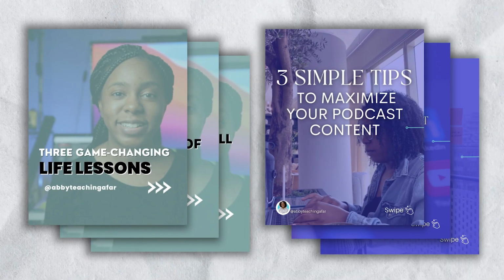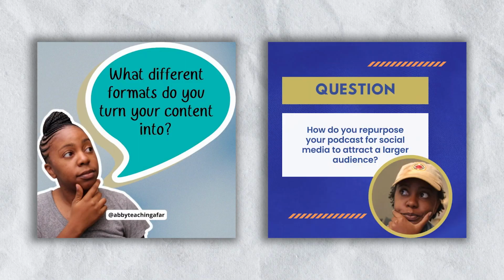How to Create 20 Pieces Of Content From 1 Podcast Episode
.. Unlock the full potential of your podcast with my proven method to generate 20 pieces of content from a single episode. Whether you're aiming to boost brand awareness or maintain online consistency, this strategy has you covered. Start by creating engaging video clips, visuals, and written content, including carousels, quote graphics, and questions to captivate your audience. Plus, don't forget to utilize email marketing and SEO-optimized blogs for maximum reach.

Timestamps:
00:00 Introduction
00:15 Thumbnails
00:32 Video Clips
01:44 Written Content
03:17 Question of the day
04:11 Content Strategy Guide SUBSCRIBE NOW FOR MORE CONTENT TIPS AND TRICKS